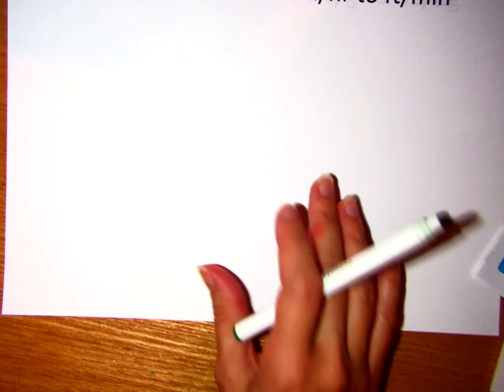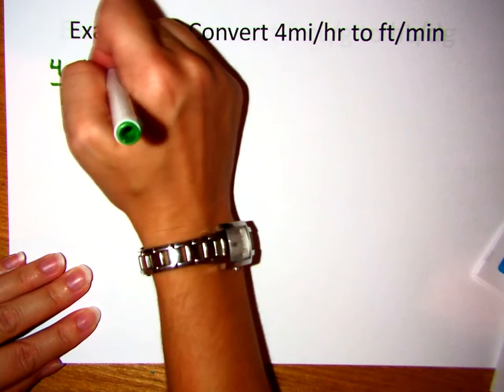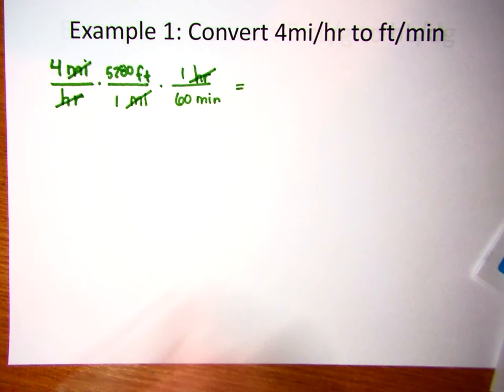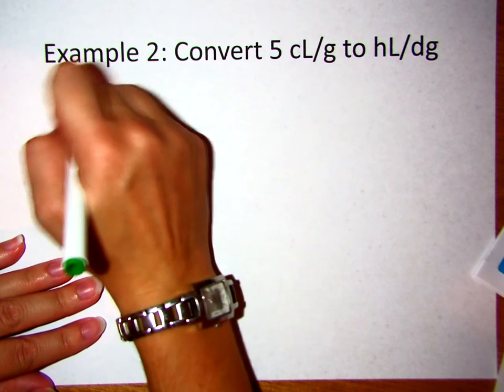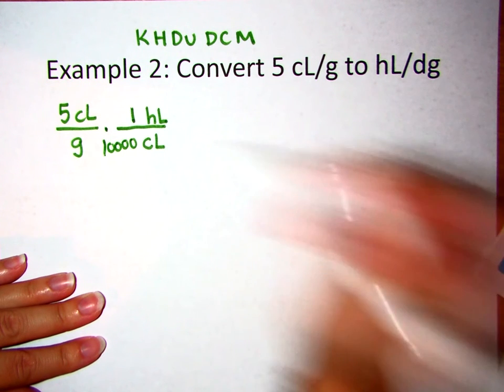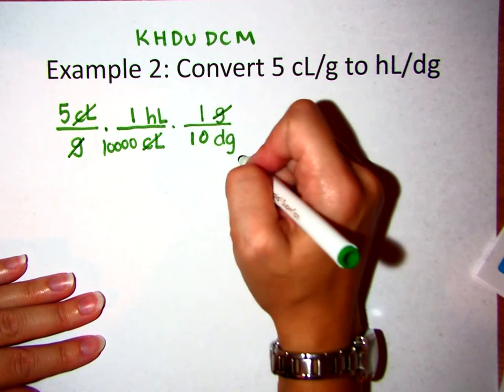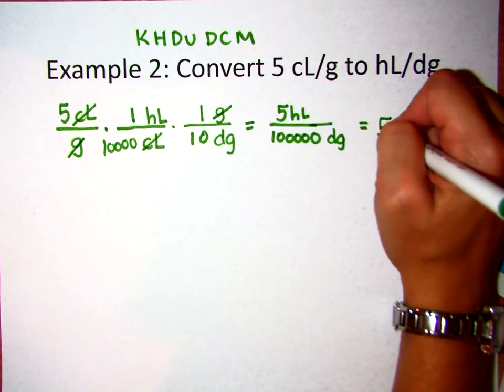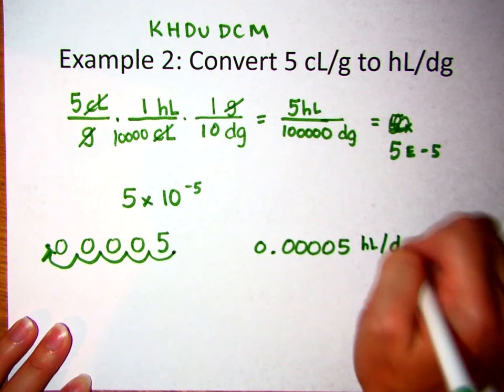Acc 1 5 Dimensional Analysis